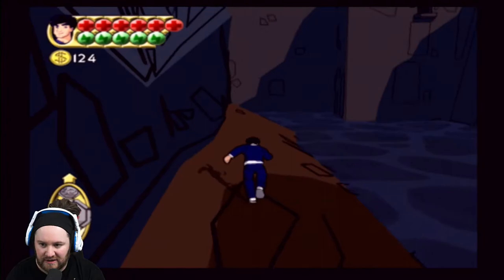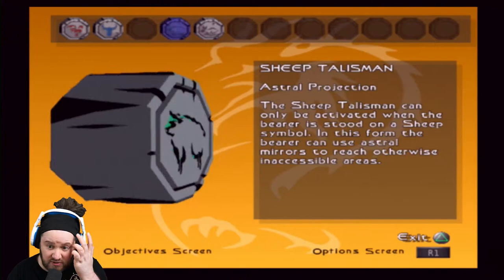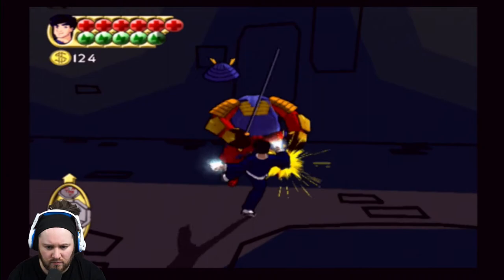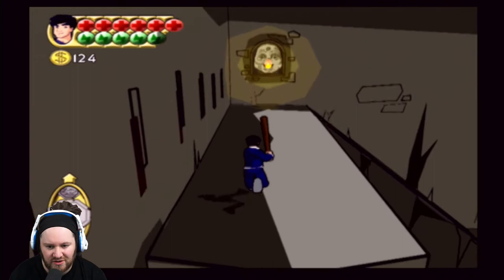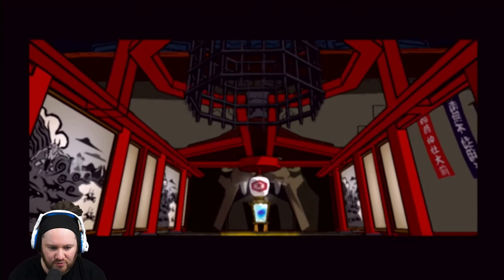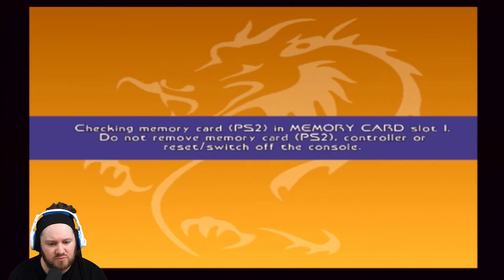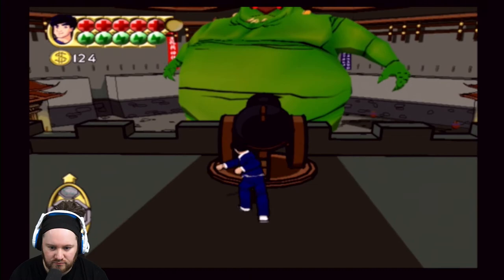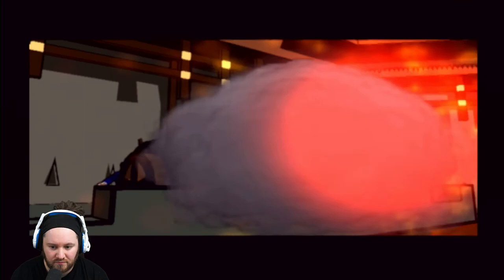Giant Green Fella - Jackie Chan Adventures EP3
For more content come over to my channel =]